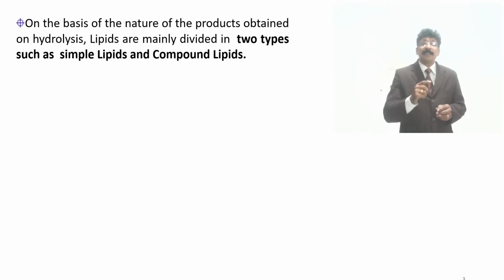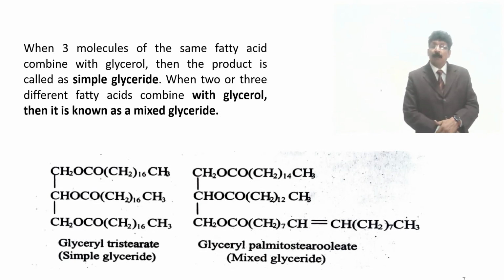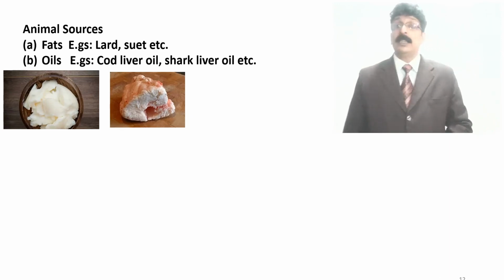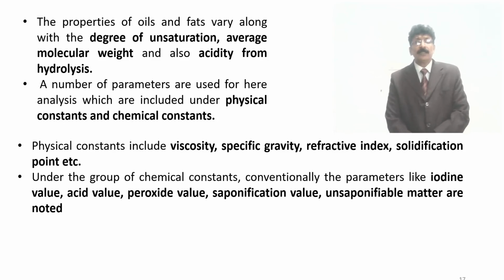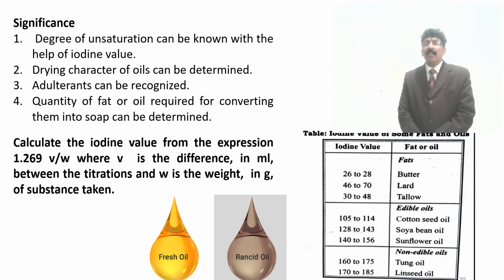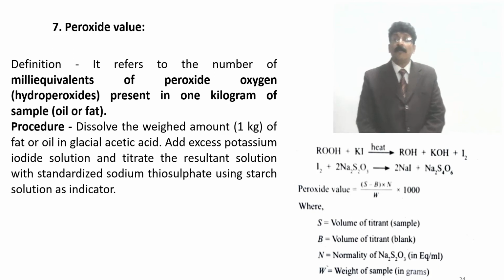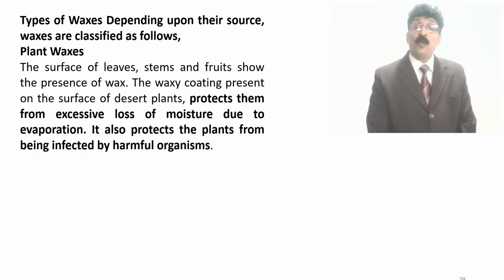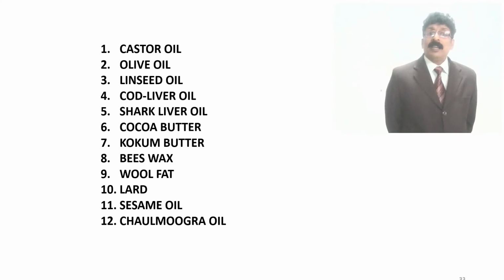Lipids , Saponification value , lipids saponification wax lipid profile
Lipids Lect 1